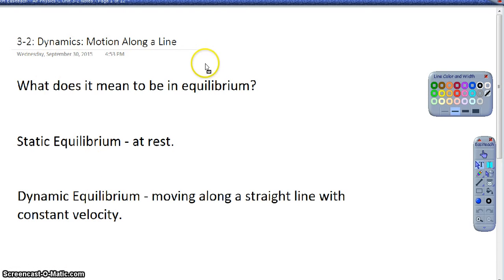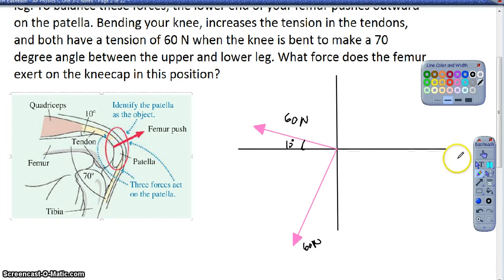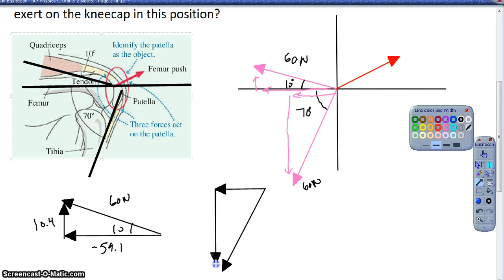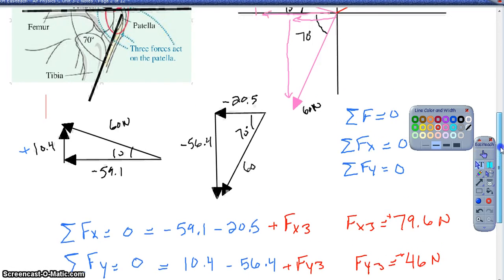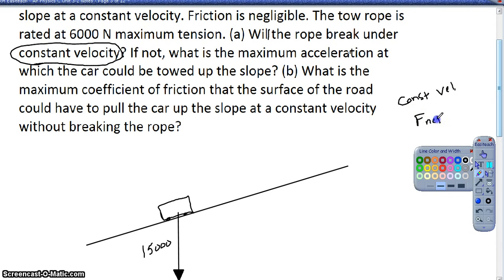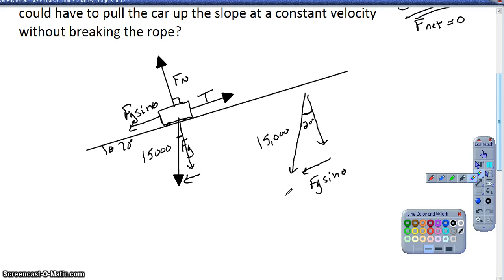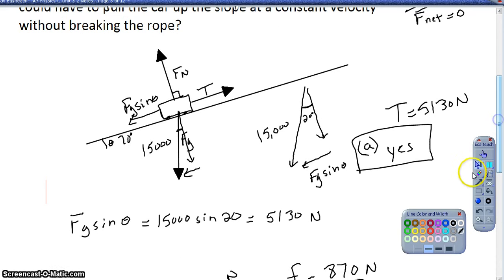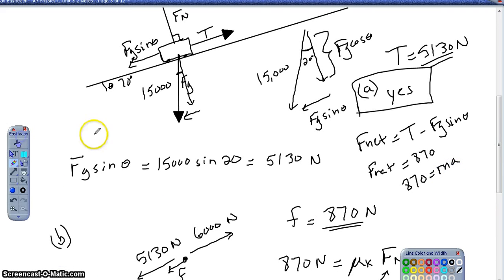AP Physics C: Unit 3-2 Notes (Part 1)